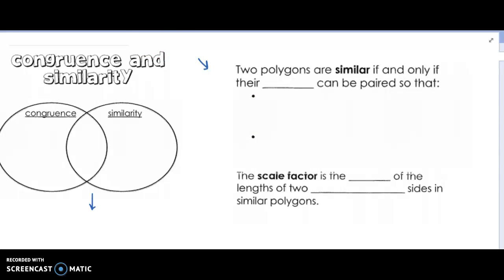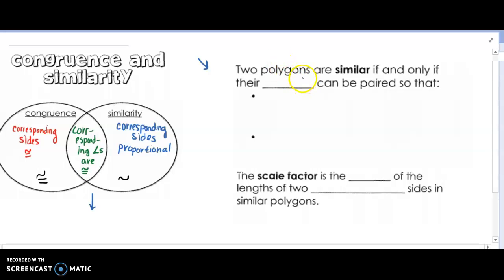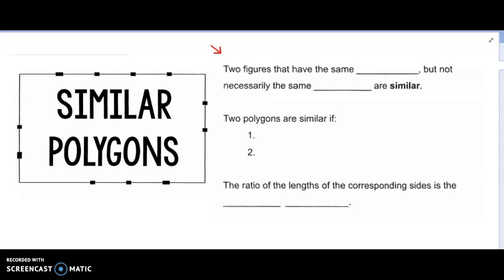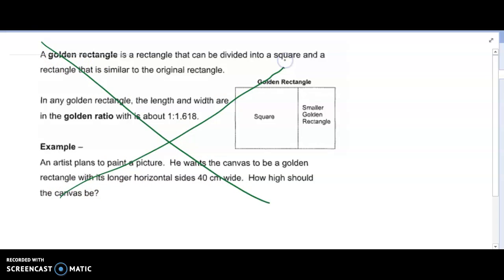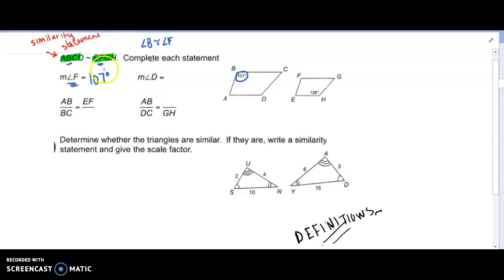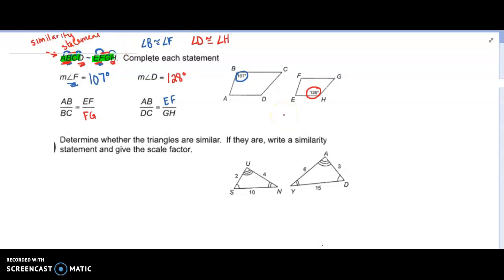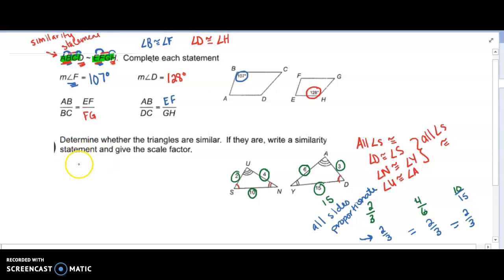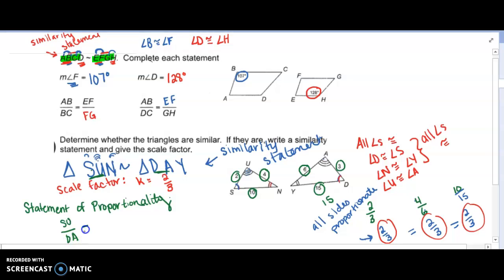Geom. 8.1a Part #1 ISN